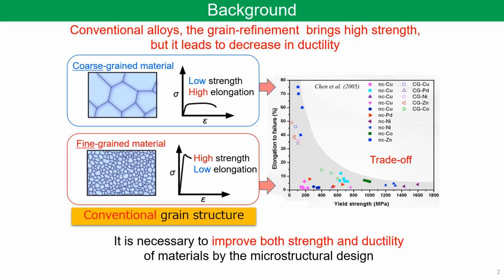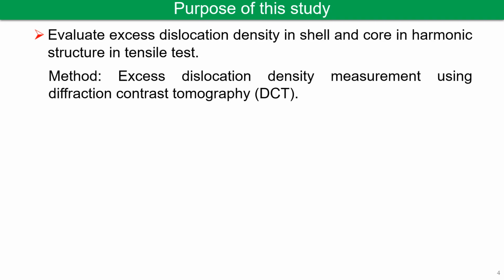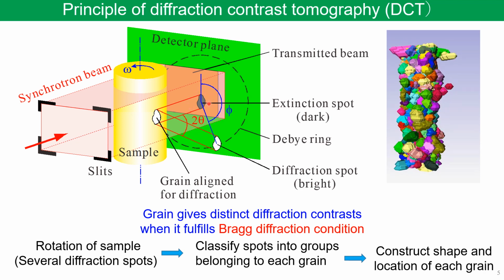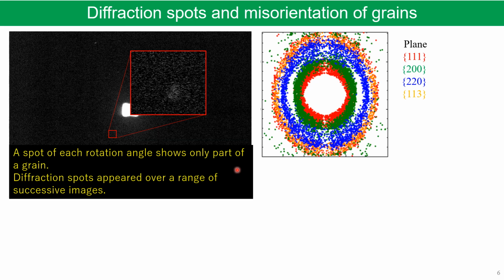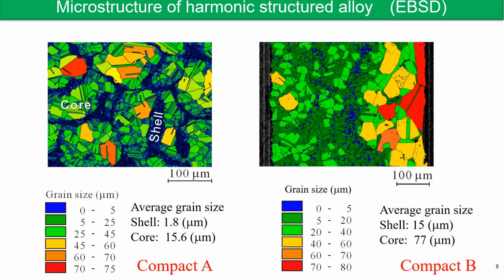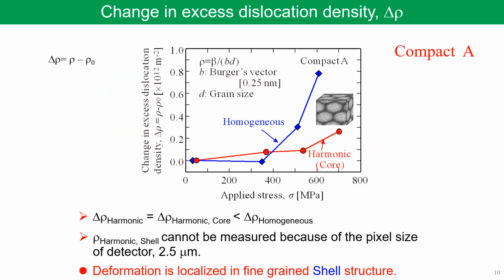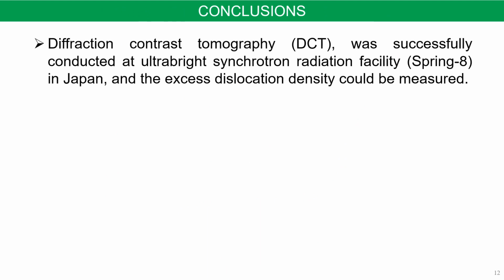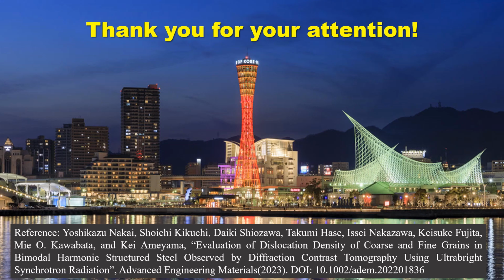Evaluation of Dislocation Density in Bimodal Harmonic Structured Stainless Steel Observed by ...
Yoshikazu Nakai, Shoichi Kikuchi, Daiki Shiozawa, Kenji Nonaka, Issei Nakazawa, Keisuke Fujita, Mie Kawabata, Kei Ameyama